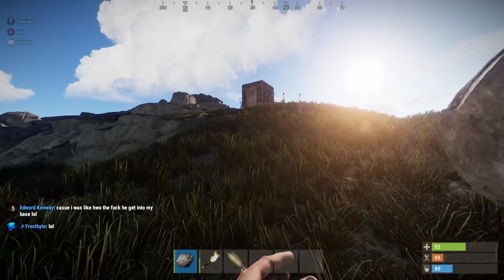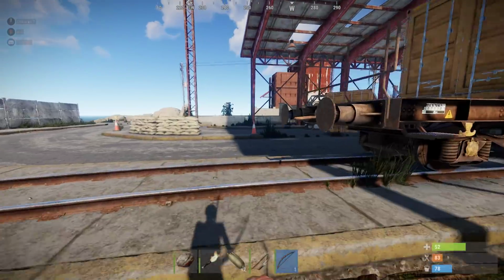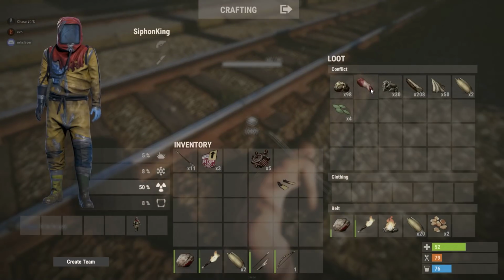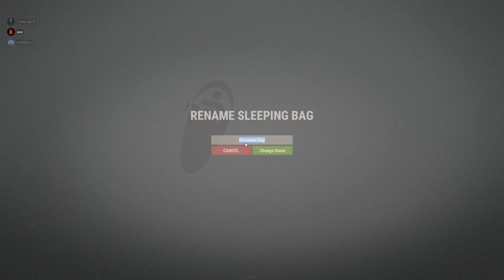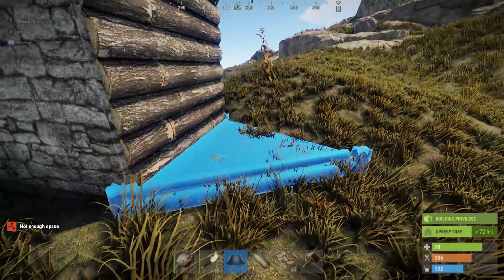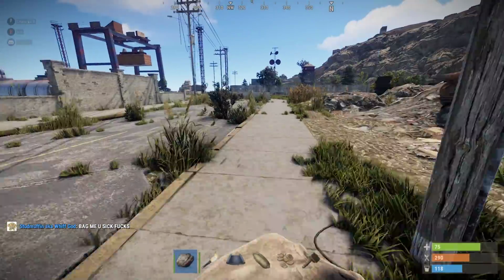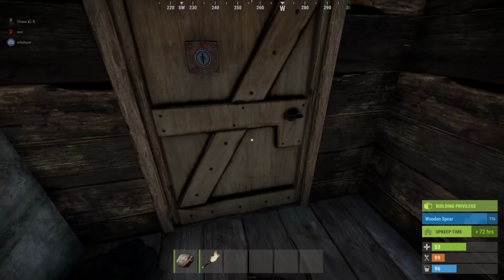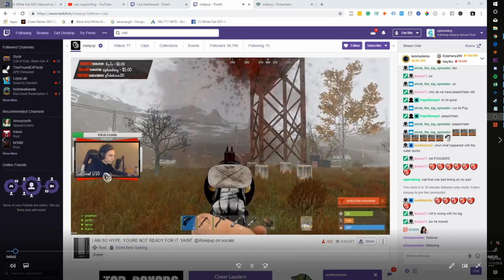Rust Beginners Guide 2020 (Over 35 Tips For Noobs!)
Top Rust Tips For Beginners

Gathering / Starting Out

1. Start by either hitting a tree for a spear or killing a naked in a rock fight and gathering bones.

2. Use bone club to harvest resources.

3. If you spawn next to a monument, try to recycle stuff out of a barrel, you will get a bow faster that way (or an eoka).

4. Get a two door air lock on triangle foundation

5. Crouching while walking up to animals will allow you to get closer without them running away.

5. Always be on the move

5. Never

6. The best animals to kill for animal fat go in order of bear(100), Boar (39-41), Deer (10), Horse (10), Wolf (10), Human (1-2)

29. Know how much tools cost:

Stone Hatchet 200 wood, 100 stone
Stone Pick Axe 200 wood, 100 stone
Bow 200 wood, 50 cloth
Wooden Arrows 25 wood, 10 stone
Wooden spear 300 wood
Bandages 4 cloth

Don't play solo expecting everything to fall in your hands

2. During pvp, try to get high ground, this gives you the ability to get good cover.

4. After killing someone, make a rule to check your surroundings for a few seconds before looting.

5. Trausi bonus tip, don't trust anyone

6. Start on a lower populated server

7. Try to pair up with neighbors by inviting them to your party.

8. Make sure you check your walls from not being flipped the wrong way. If you do flip them the wrong way, you can upgrade them to the next grade and flip them after.

9. Upgrade your foundations first.

10. If you want to log off and you don't have a base or can't get to one in time, you can swim out in the ocean and log off and your body will float.

12. You can drink water to heal up to 100 as long as you are below 40 hp

13. Make your foundations at the right height, otherwise your building will get limited.

14. Honeycomb your base as much as you can.

15. You can load two crossbows and put them in your tool bars and shoot twice without realoading.

16. Set hotkeys for auto run, farming, and combatlog

17. Put code or keylocks on your tc and boxes

18. If you stand next to a campfire and you have over 100 hunger and thirst, you will heal.

19. If you see a naked player with a sash around them, it means they have touched a weapon recently which means you should probably kill them.

20. You can kill yourself by pressing f1 and then typing kill

21. If you hit barrels with a cross bow you can break them with one shot

23. Here's a quick list of explosives and their cost of sulpher: F1 grenade (60), beancan grenade (120), satchel charge (480), rocket (1,400), C4 (2,200)

24. You can use a furnace as stairs in your base

25. Other people can repair your walls so be careful if you're trying to pick out a wall. Note: they must wait 30 seconds after initial damage

26. Wooden key locks don't require keys unless you want to give one to a friend.

27. If you find a medcrate, recycle it and you will get med sticks.

28. Do practice servers like combatlog to try out different guns (practice bow a lot)

31. Only farm 3-4 nodes at a time or 5-6 trees before depoing.

32. Have an inside and outside bag.

33. You can shoot through trees with 556 ammo

34. Nail guns are really good if you don't have any gun BPs

35. If you split up the stuff you're recycling, you're going to get more stuff then if it's compiled.